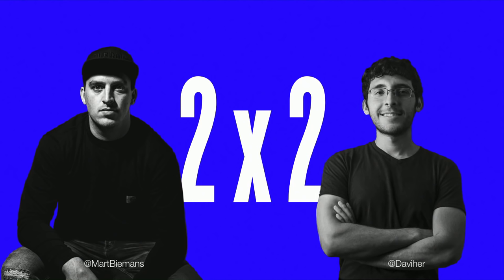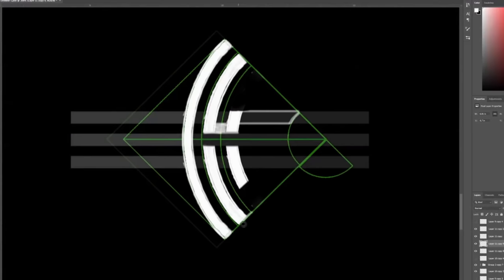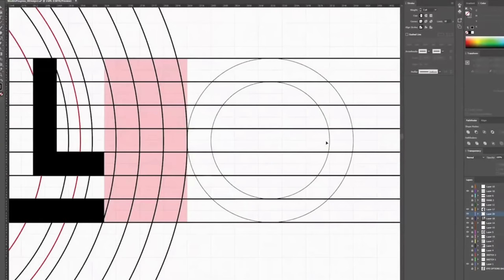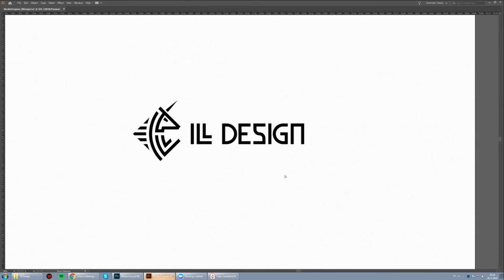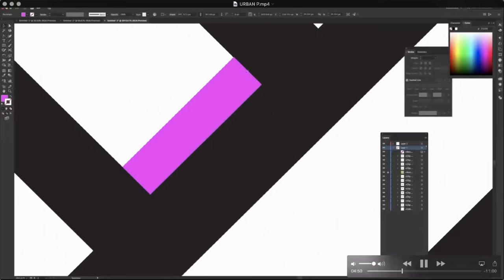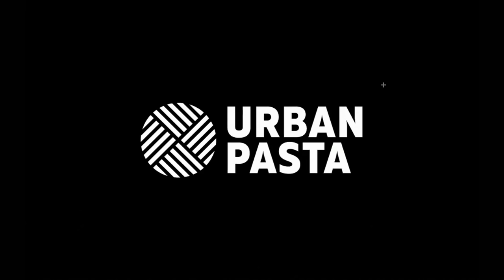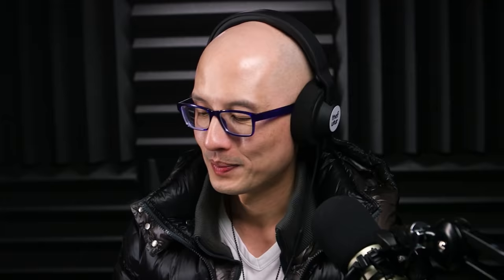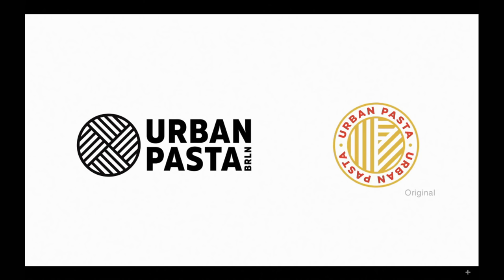Logo Therapy– Logo Design, Sketching and Vectorizing Ep. 6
Ongoing series where 2 designers critique 2 logos that are submitted by our audience. 2 logos, 2 designers, 2 countries— 30 minutes of logo design review and critique. See how professional designers tackle your logo challenges.

Mart Biemans
@martBiemans (IG)

Olguin Daviher Loredo
@davihero (IG)

We love getting your letters. Send it here:
The Futur
c/o Chris Do
USA

Host– Chris Do
Cinematography– Aaron Szekely, Mark Contreras
Live Editor– Jona Garcia
Editor– Stewart Schuster, Mark Contreras, Aaron Szekely
Typefaces: Futura, Din, Helvetica Neue